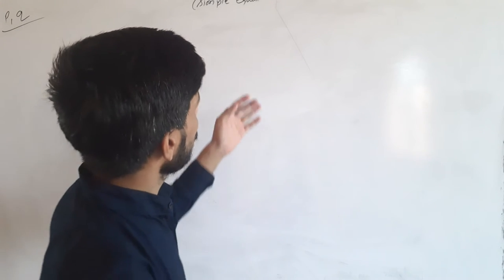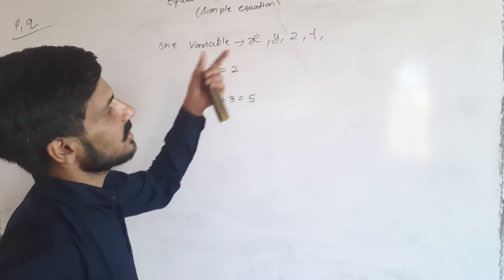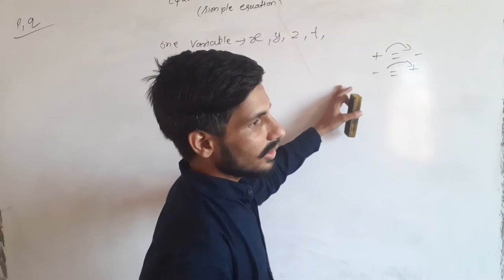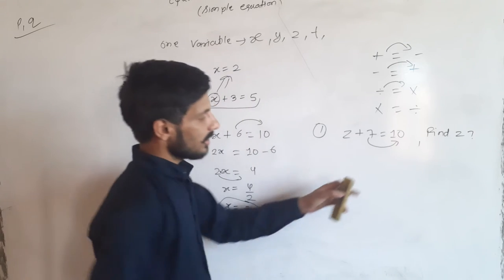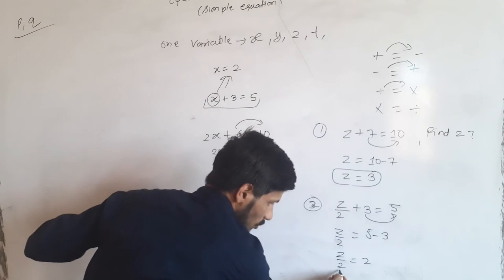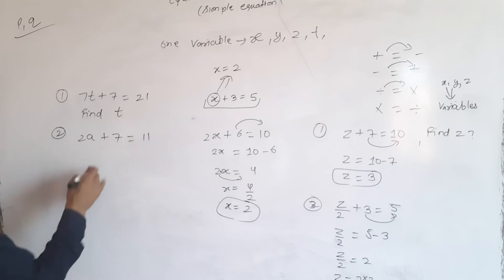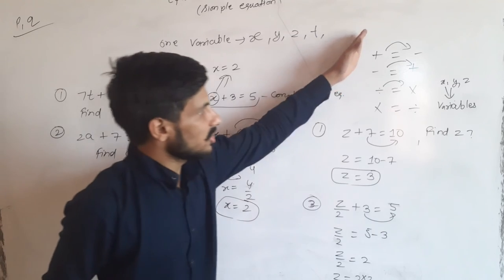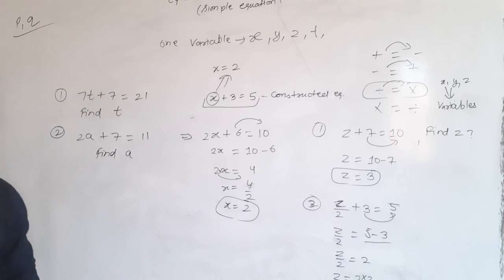Simple equation class 8th llRci Edu. Hub Bansur Alwar Raj.